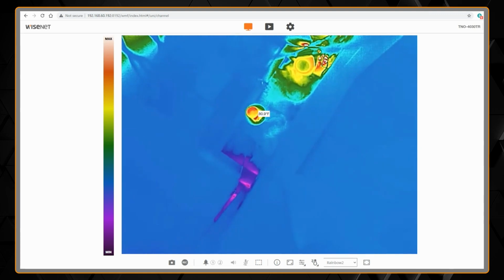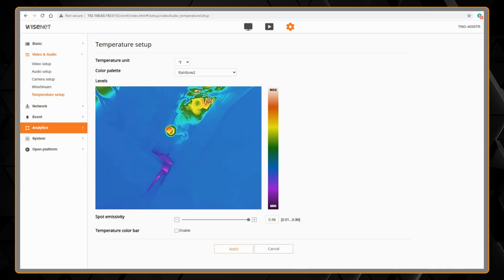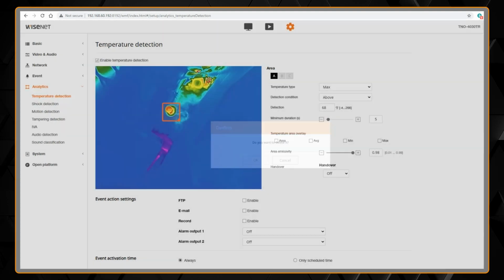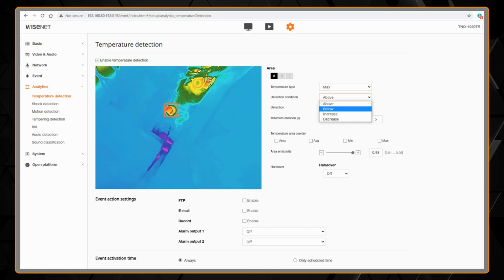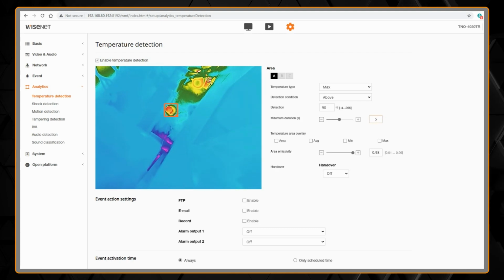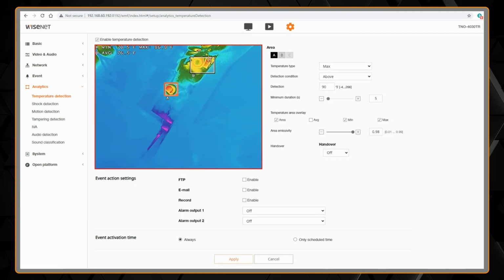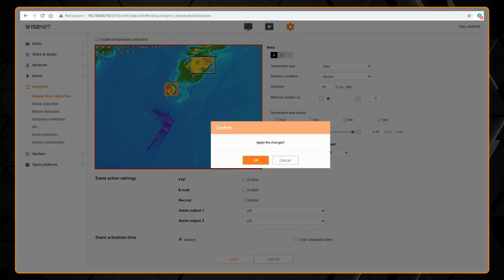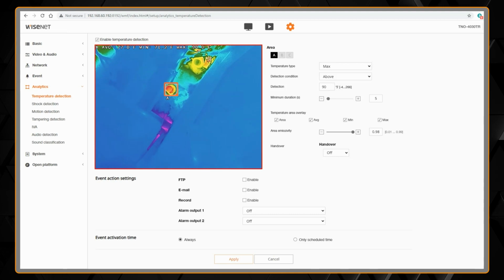Configuring Camera Analytics: Thermal Detection